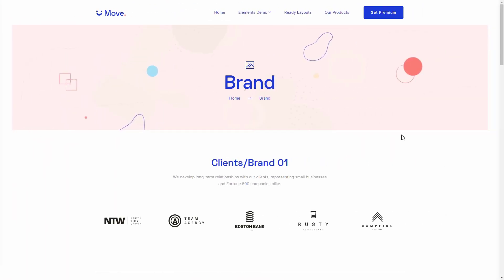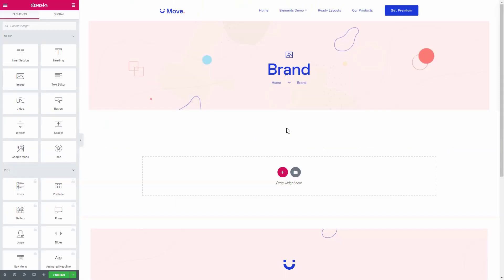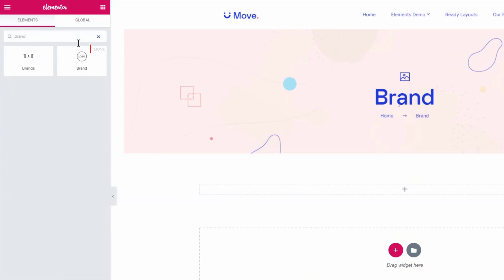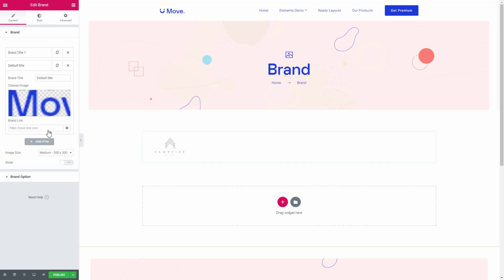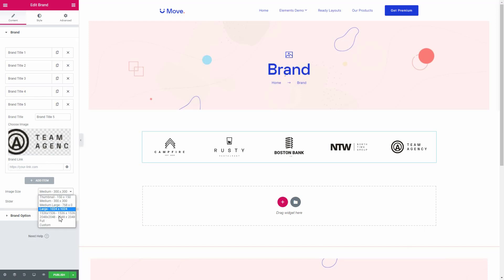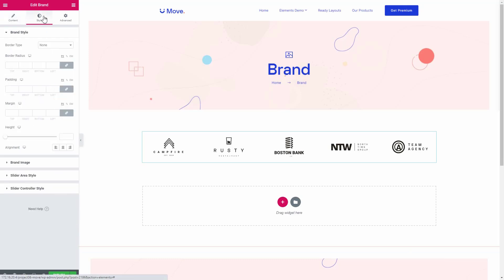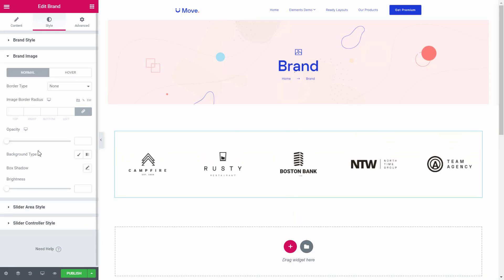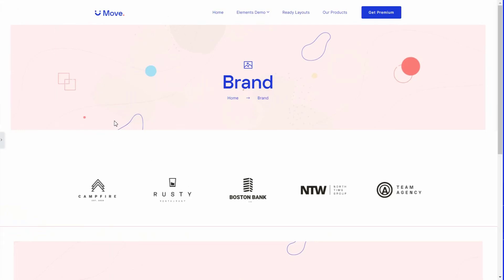How to create Brand Logo using Move Addons for Elementor Page Builder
Hey there, this video is how to showcase a brand logo using Move Addon, on your website.

You know, Brand Logo is a very crucial section on a website. It increases the trustworthiness and brand value of your website.

Let me show you how to insert the brand logo section.

At first, search the Brand Logo widget from the widget panel. Drag the Brand Logo widget here.

Write down the brand title here. Add an image and link of the website of the brand. You can add multiple brands from here. Choose the image size and slider from here.

Now, go to the Style tab. Revise the border-radius, padding, and margin.

Drag it to adjust the size of the Brand Logo section. Click on brand image and choose the border type, color, and design.

I think now you can set up professional Brand Logo sections in your website. It's all about this video. Hope you will find something new in our next video.